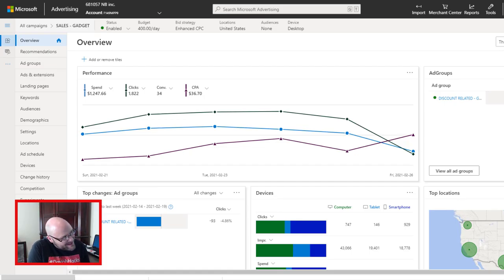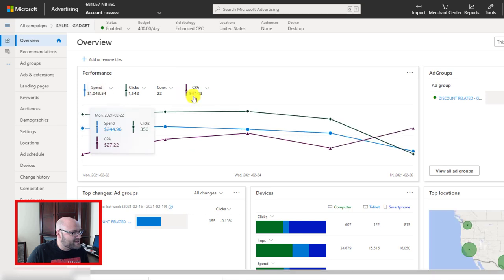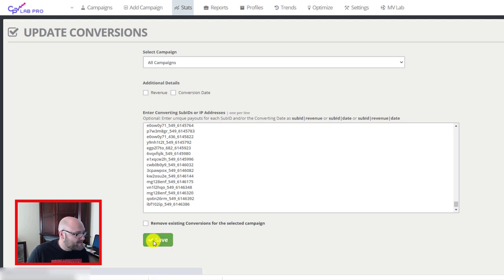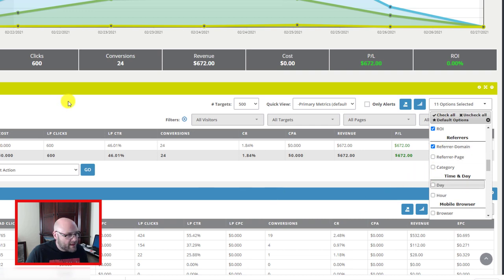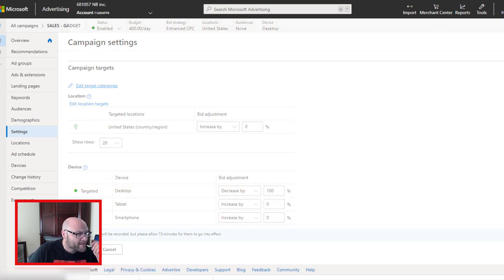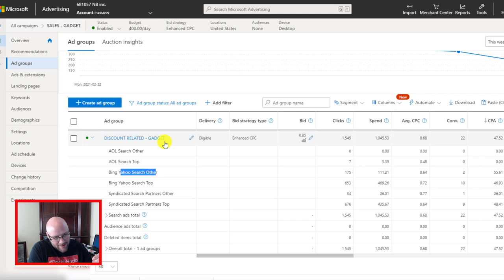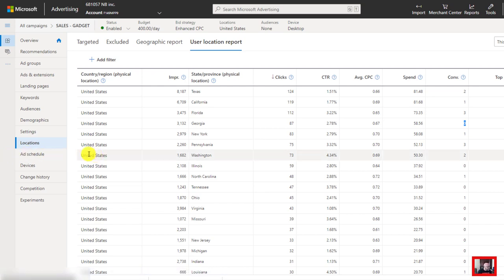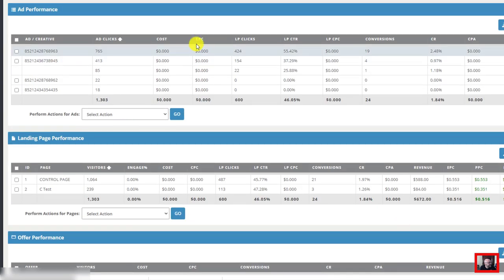How to Optimize Search Ads & Turn a Profit - Search Ads Optimization Explained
Learn how to optimize search ads. If you are looking for search ads optimizations strategies then check this out!

In this video I go deep inside one of my Microsoft Search Ads campaigns and optimize it. See all the time stamps below as well as some free ad credits.

How to Make $100 a Day with bing Ads - How to Make $100 a Day - Bing Ads CPA Affiliate Case Study - How to Make $100 a Day - Bing Ads CPA Affiliate Case Study

2:30 - First Tip - How to Start - The Highest Level Data
3:25 - Second Tip - Make Sure There is Enough Search Data
3:50 - Making Sure You have the RIGHT Data - CPV Lab
4:04 - Why do I track conversions to Search Ads Networks?
4:26 - Updating Data from CPA Network to CPV Lab or 3rd party tracking
5:21 - The REAL Results from 3rd party tracker
5:51 - The First Thing I optimize
6:15 - Segment the Networks
6:58 Optimizing based on specific search partners
7:37 Blocking Sketchy Referring Domains
8:34 Device Data - What to look at
9:13 How to Pause Devices
9:46 Top Positions Vs Other Positions
10:43 Why or lower positions sometimes better?
11:52 Location Data
12:38 Which locations worked better?
13:12 When will I consider other factors like Time of day etc?
13:24 Keywords Analysis
14:30 How Many Keywords to Use?
15:15 Landing Page Data
16:07 Search Terms (Specific Search Keywords People Use)
17:00 Finding new keywords that convert and you need to bid on.
17:38 RECAP
SPECIAL - GET FREE SEARCH ADS*

*only available in certain locations.